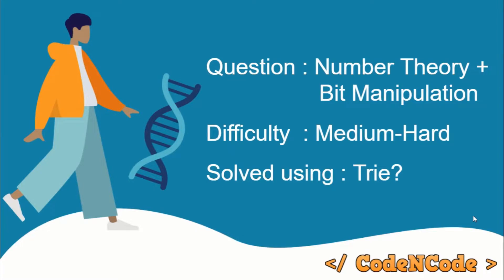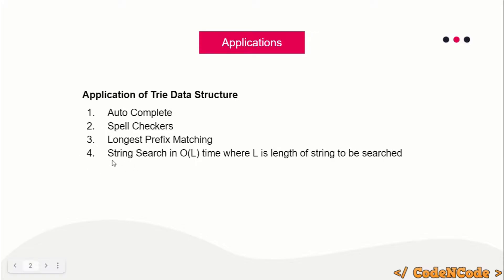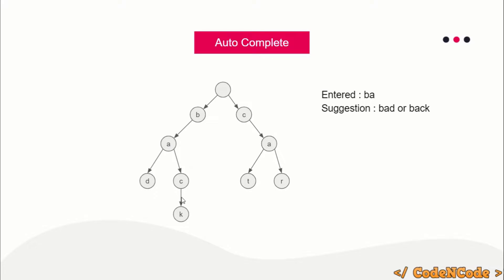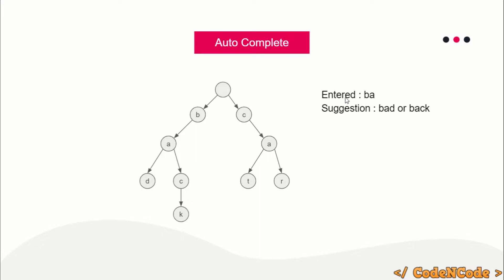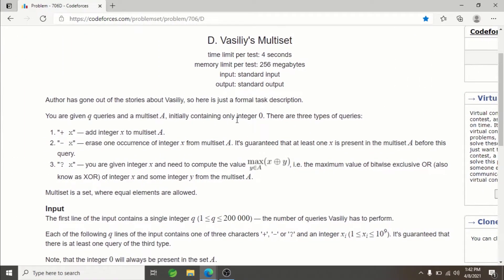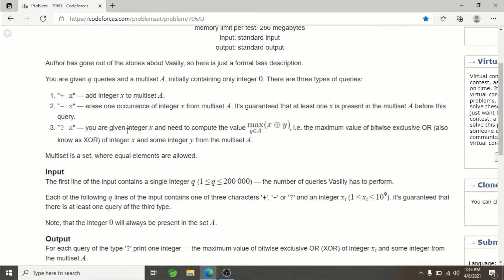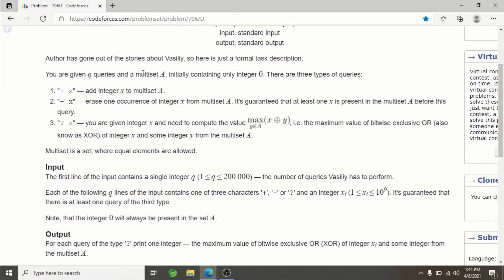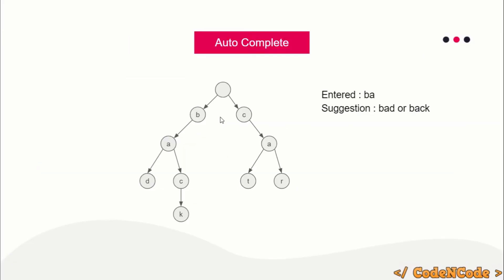L09 : Why to learn Trie DS | String Algorithms | CodeNCode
In this lecture we will learn different applications of Trie Data structure and it's use cases in competitive programming.